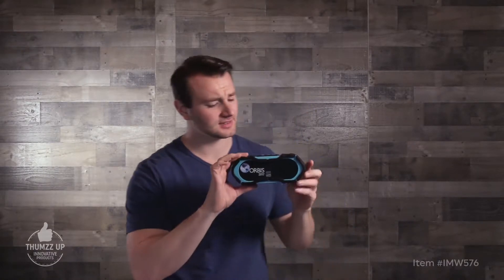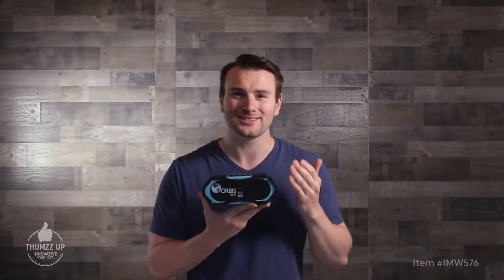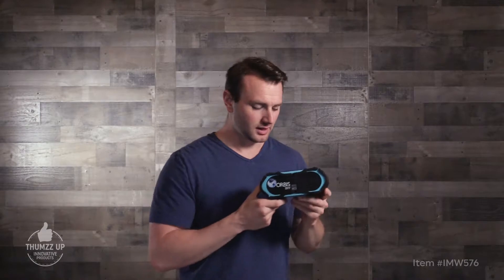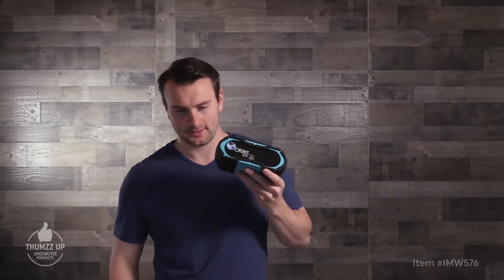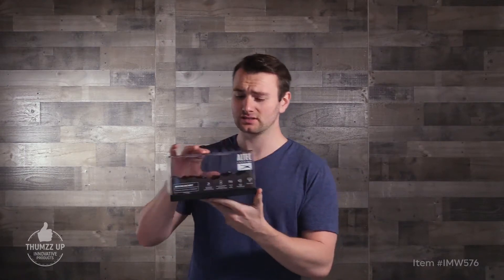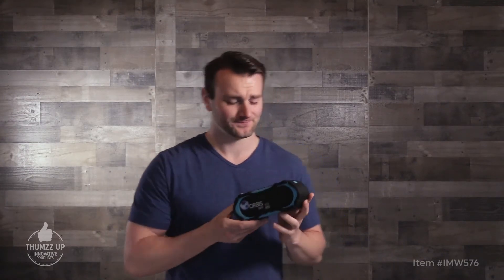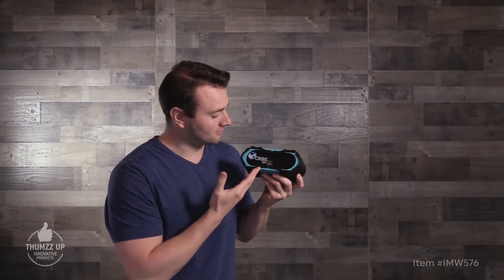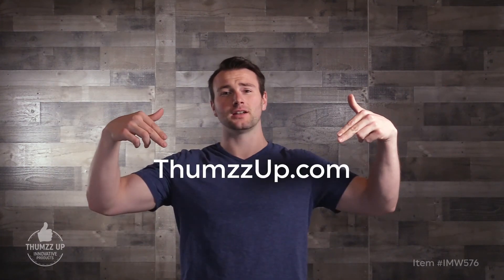IMW576 Altec Lansing Boom Jacket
The Boom Jacket has you covered. The IP67 rating means that it can go underwater up to 3' for 30 minutes. Plus, it floats! Rock the days and nights away with 40 hours of battery life and the ability to recharge your smartphone or other portable devices. The Boom Jacket is so high tech, it not only talks to you (spoken caller ID and battery level)  - but it also reacts to voice commands to answer or reject phone calls. Ultra-versatile with its mounting bracke,t you can secure the Boom Jacket wherever you want. The Aux In port lets you rock your tunes from any mobile music device with a headphone jack.